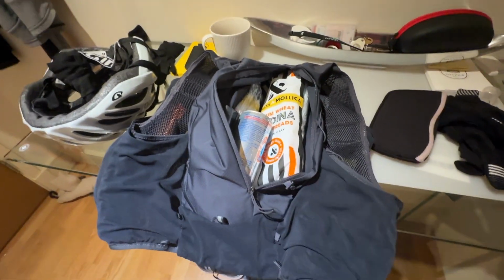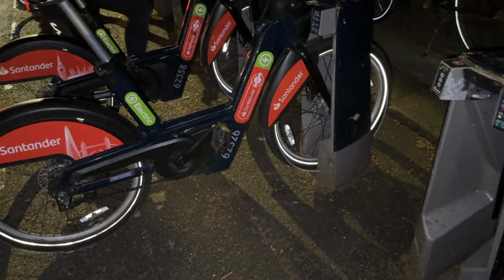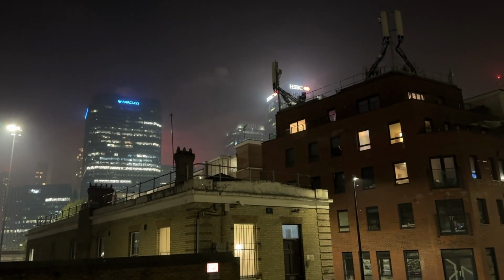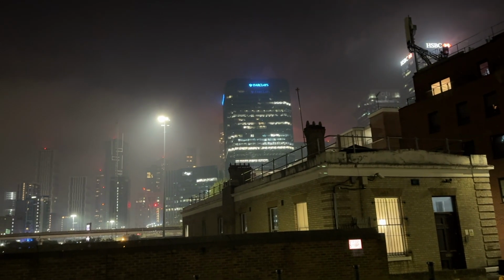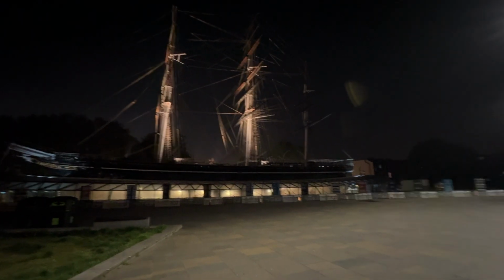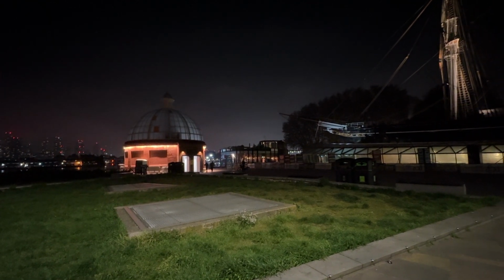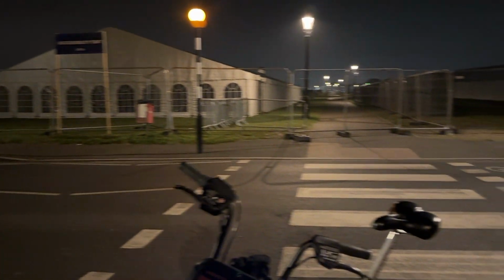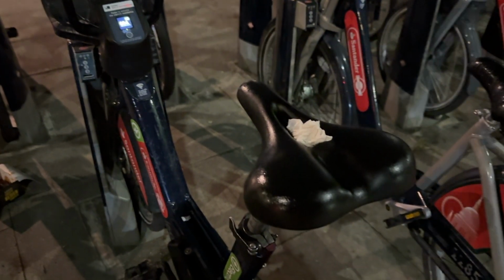20250427 Reverse London Marathon 2025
This year we attempted it on extremely heavy Borris bicycles ...